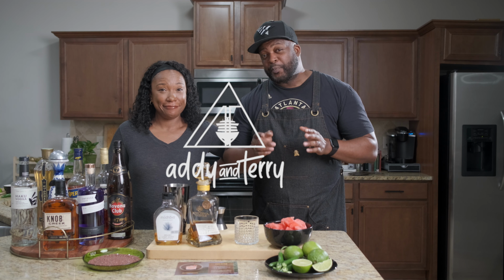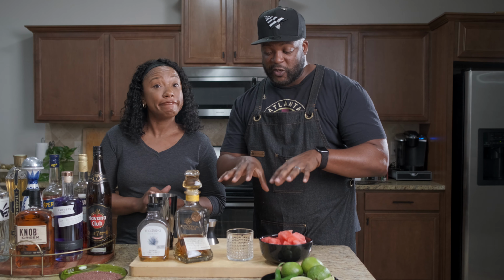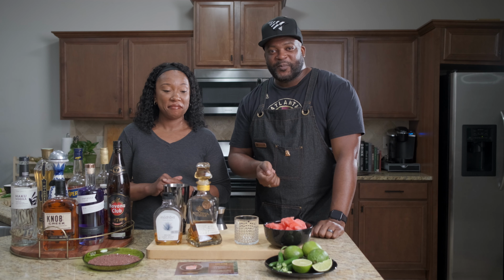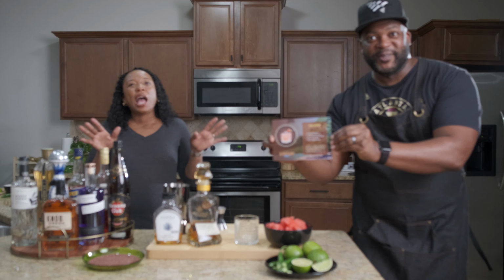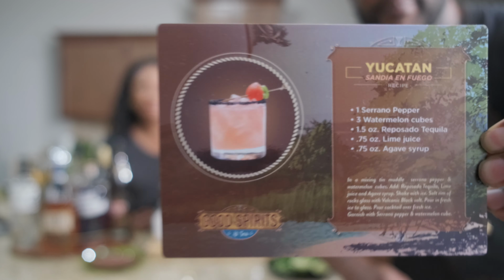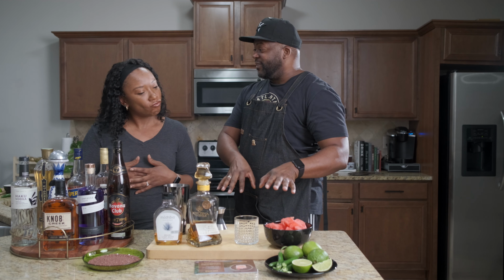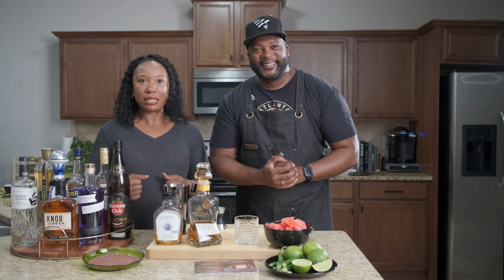Yucatán Cocktail: Princess Cruises Spicy Tequila Cocktail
Here, we show you how to make the Yucatán cocktail from the Good Spirits Bar onboard the Royal Princess. The Yucatán from Princess Cruises is essentially a spicy tequila cocktail made with Serrano peppers, watermelon, and Reposado tequila.

If you guys enjoyed this video, press the THUMBS UP BUTTON! It really helps us out with progressing the channel.

Represent the A&Tcruisefam with a t-shirt or gear, check out the latest designs

Information on A&T Cruise Fam Group Cruises is coming soon!

We got you covered for cruise tips and tricks, travel tips and tricks, family travel, and things we enjoy as soon-to-be empty nesters, like cocktails, cigars, and food.

Our favorite cocktail related YouTube channels:
 @Truffles on the Rocks

Our favorite food related YouTube channels:
@Avant Garde Vegan